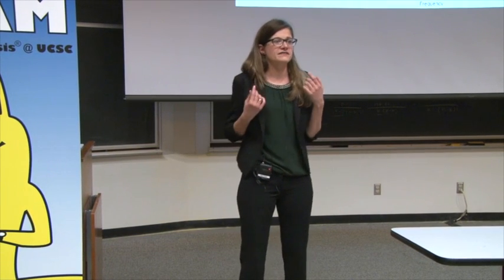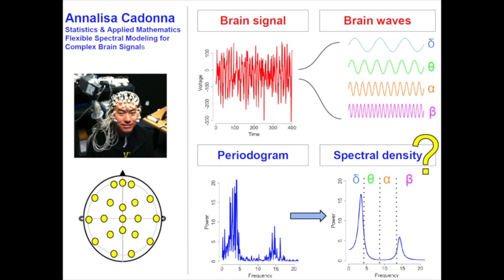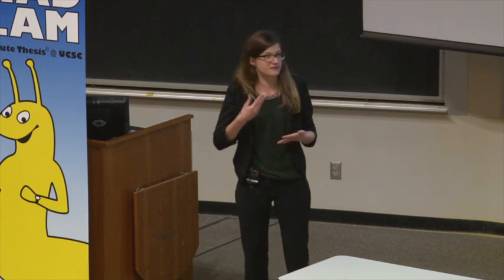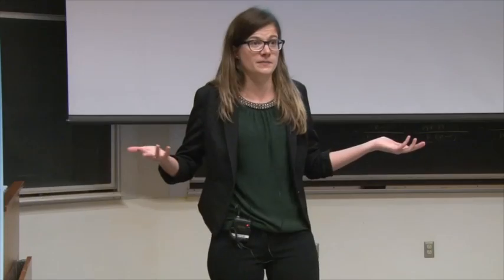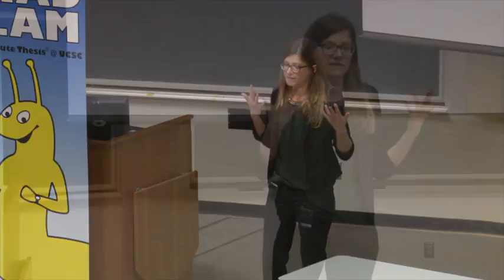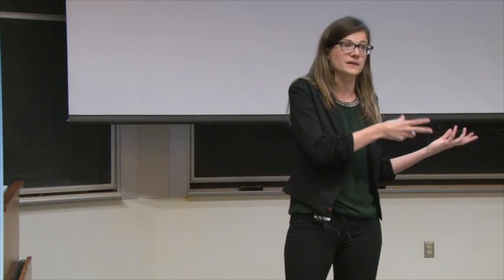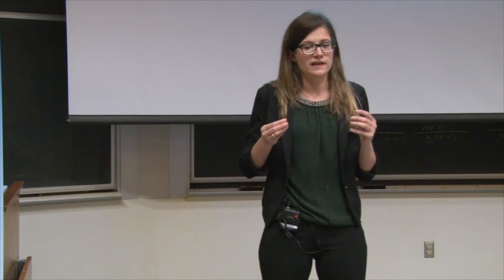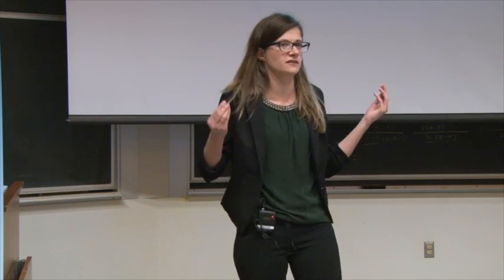Annalisa Cadonna, Statistics & Applied Math: Flexible Spectral Modeling of Complex Brain Signals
People's Choice Awardee, 2015 UCSC Grad Slam: "Flexible Spectral Modeling for the Analysis of Complex Brain Signals"